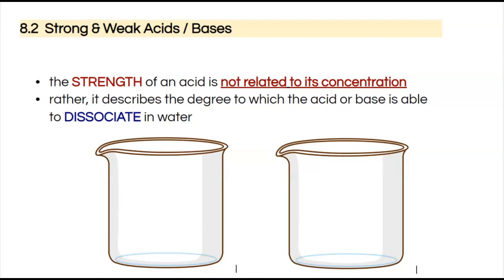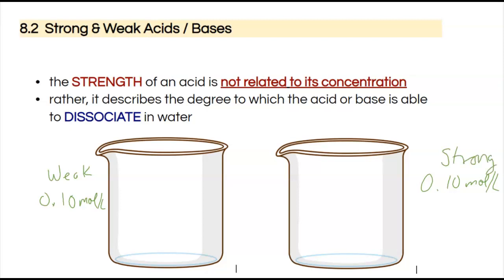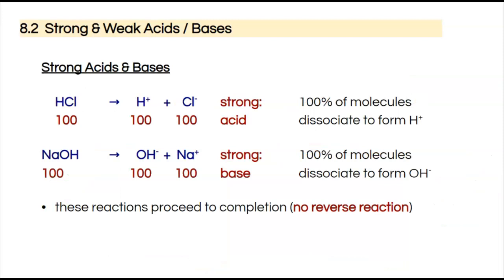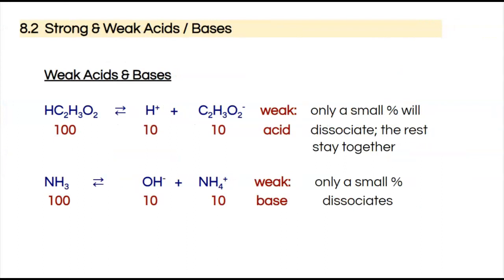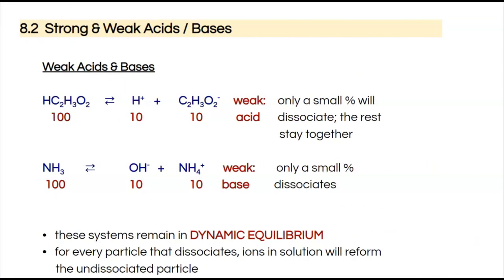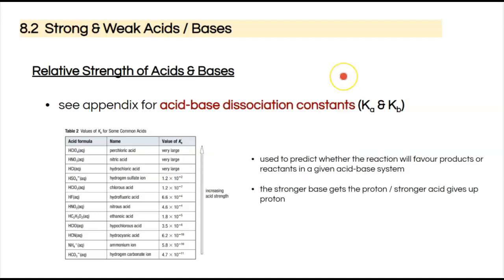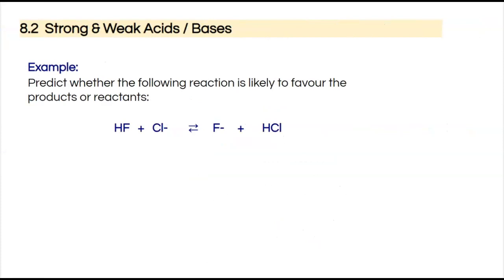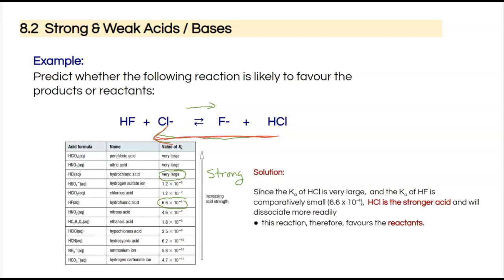Gr. 12 Strong vs Weak Acids and Bases